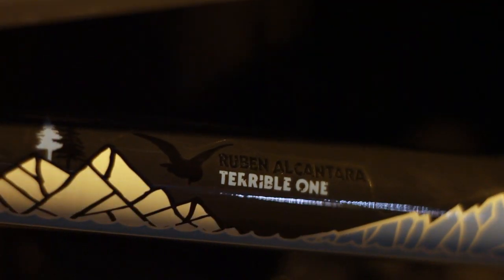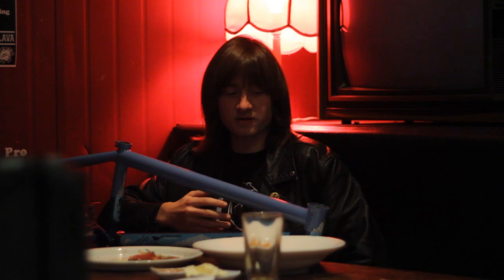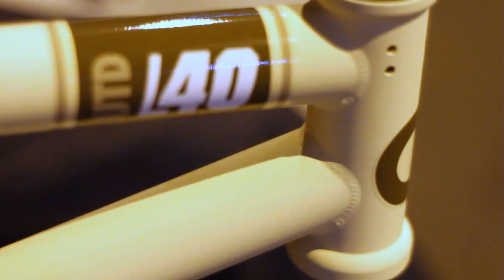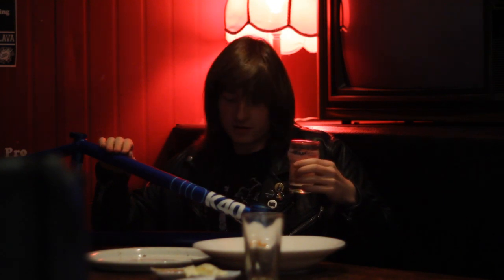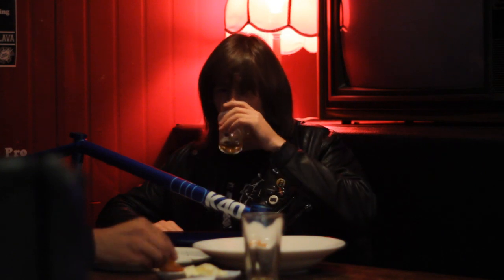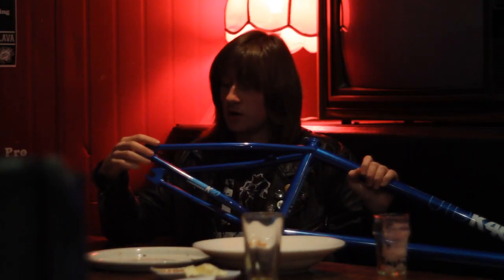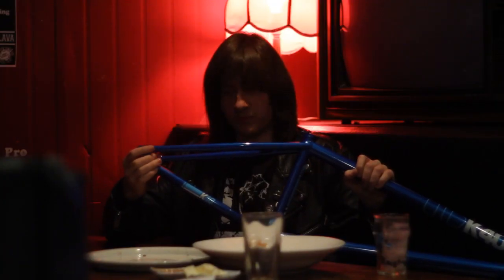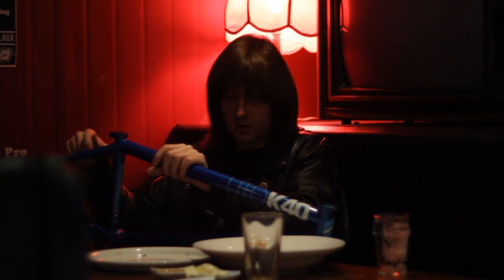Strictly STUFF Ep03 Frames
This episode Leon Danger Hurley takes you through frames from S&M, Fit, T1 and United.

Don't judge the pizza!